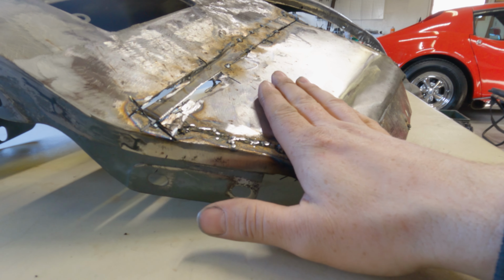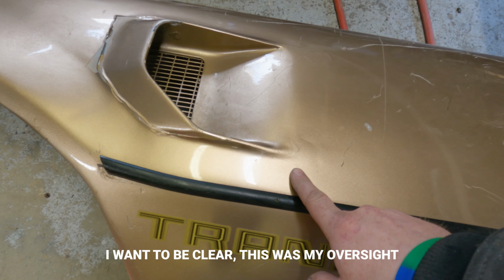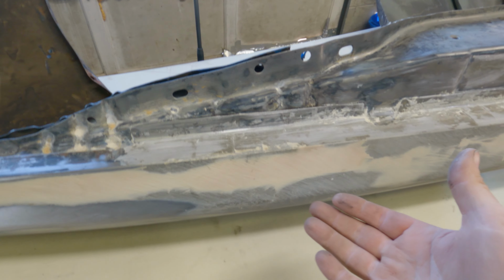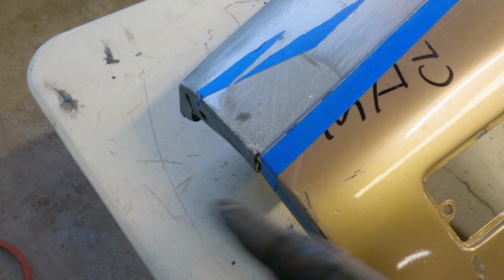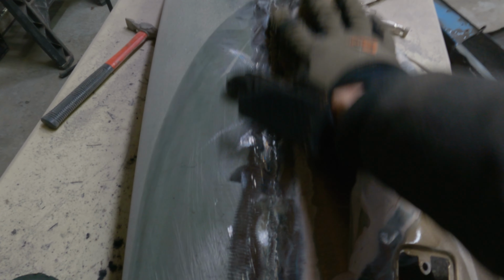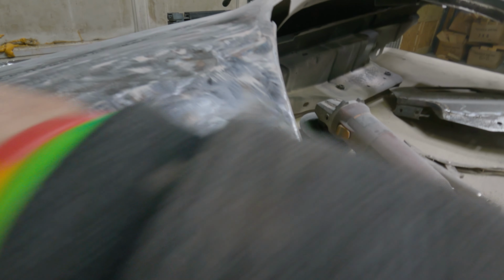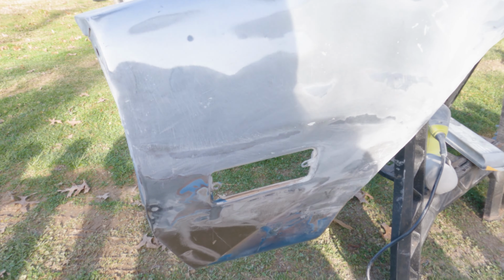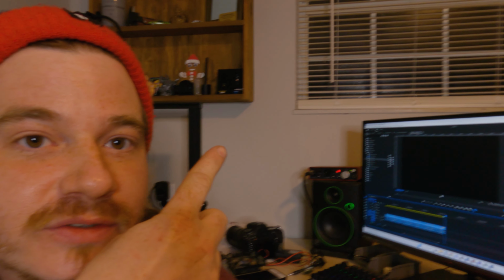The Real Risk of Buying Used OEM Parts [My Fault]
I was excited to pick up a new (used) fender for the Trans Am to replace the Swiss cheese one I have. After driving a total of 6 hours for what seemed like an awesome deal, I uncovered some surprises that made me regret my decisions...

RECORDING GEAR
- Sony Alpha a7 IIK
- GoPro Hero 9 Black
- Editing Suite: Adobe Creative Cloud